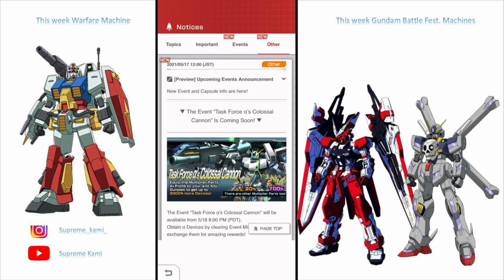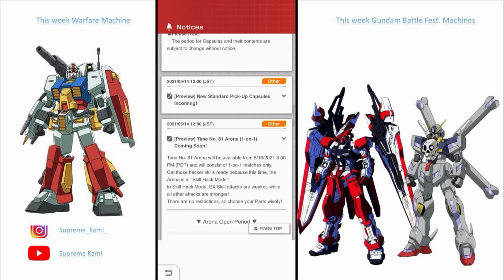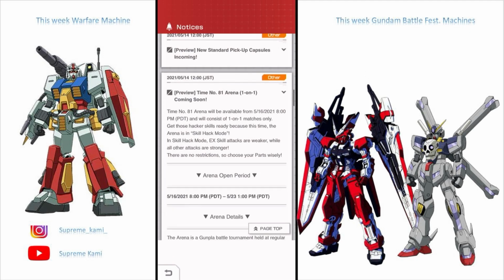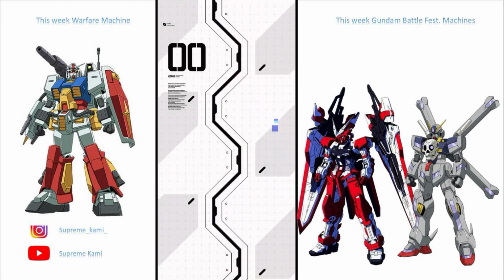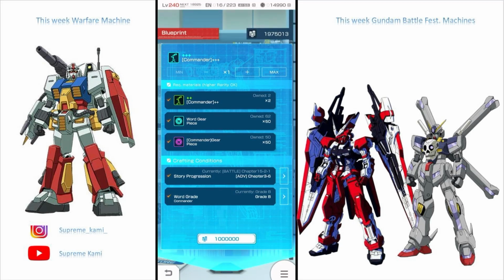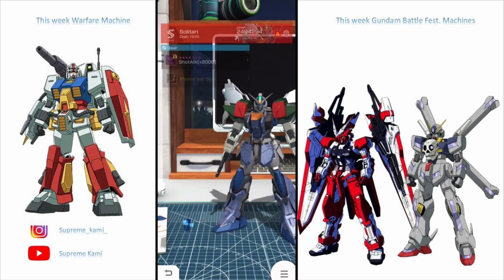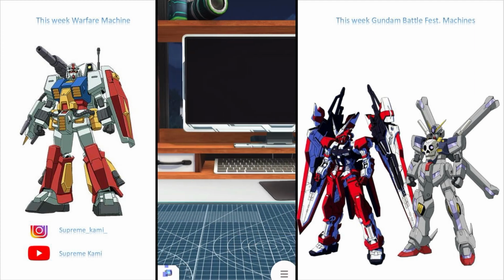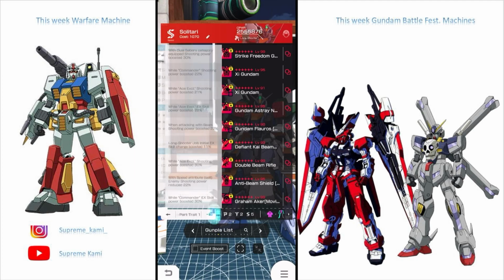(GBGW) Breaking Over 100,000 Shot Attack Stat - 3 Star Commander Gear Obtained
Forging 3 star commander right leg gear and equipping to my shot build unit.